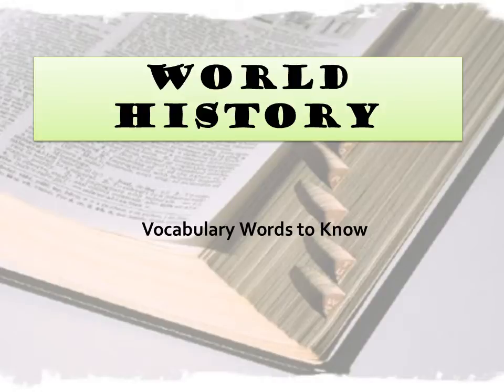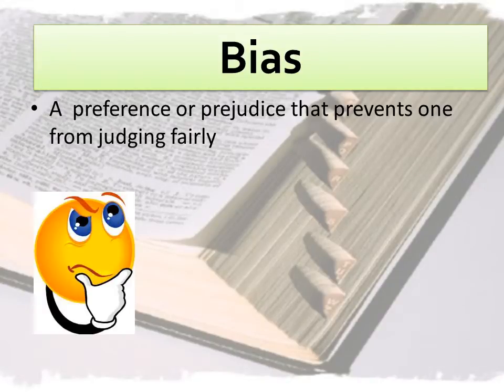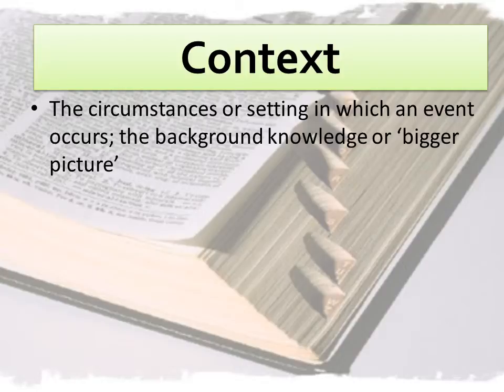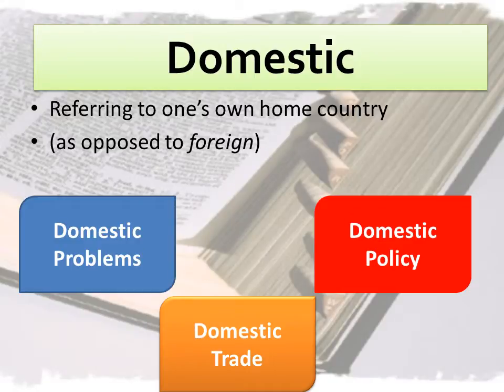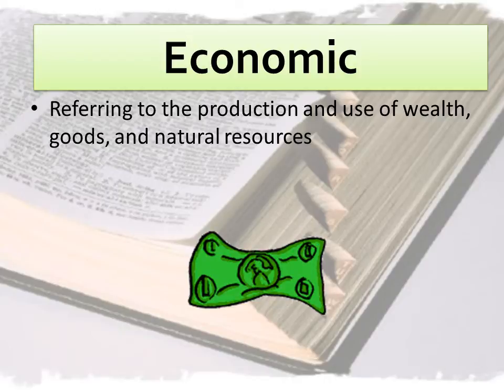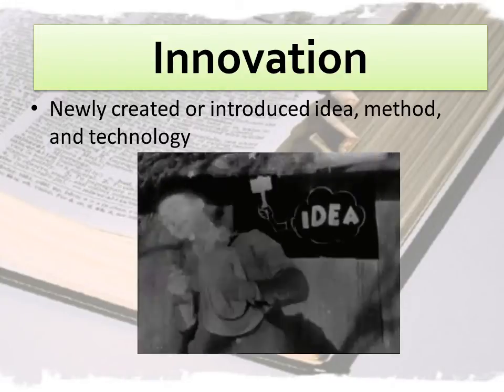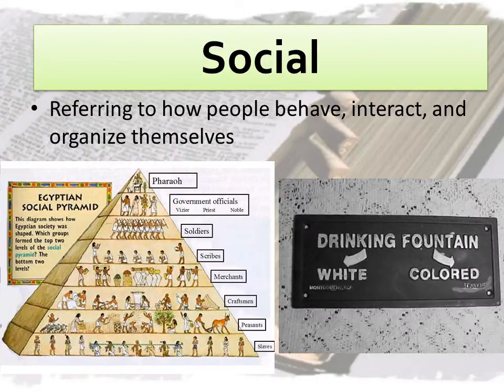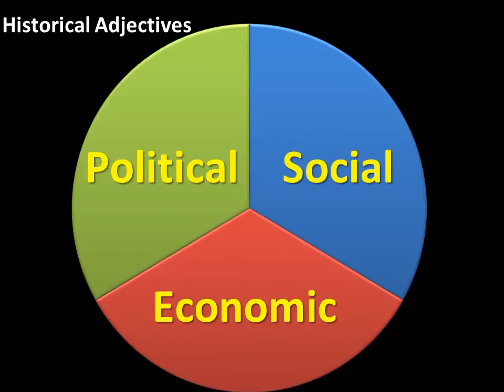World History Content Vocabulary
Take notes on these vocab words to know!
Make sure you listen to the explanations--don't just copy the words on screen.